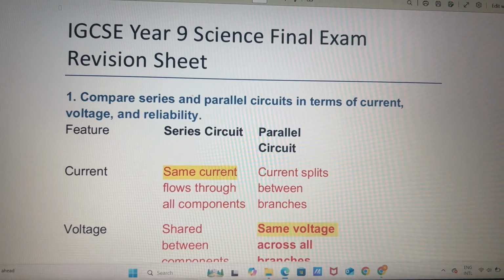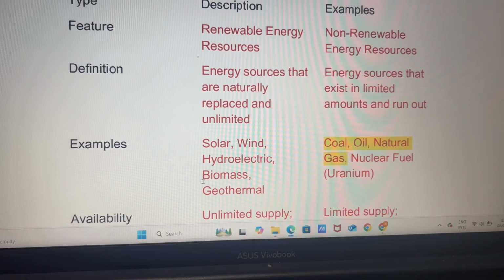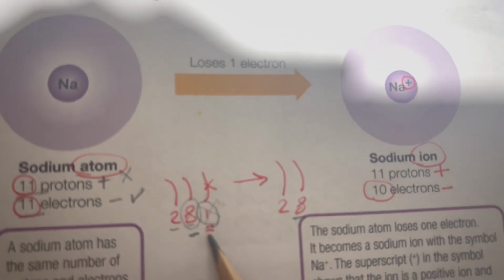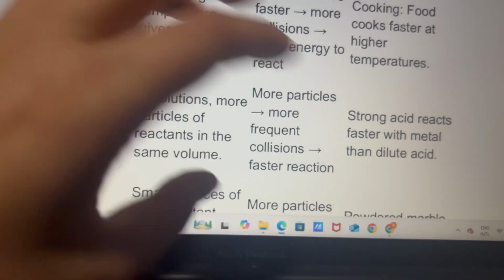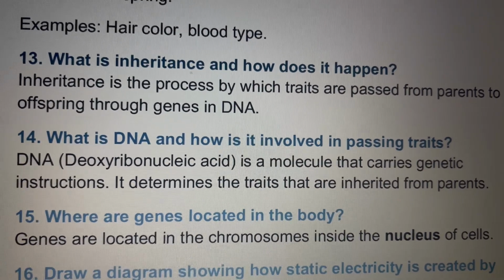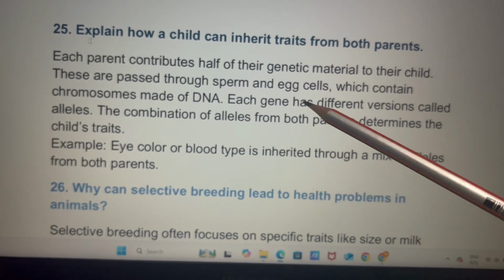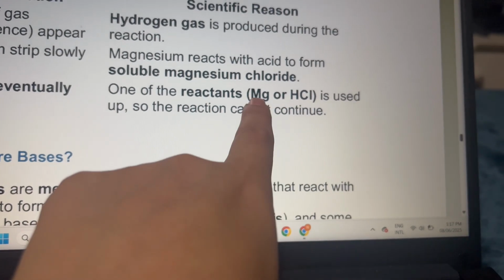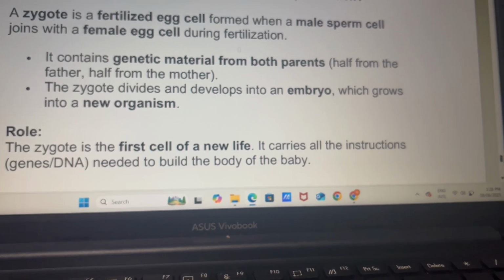Final exam revision T3 ( last video ) 🥲